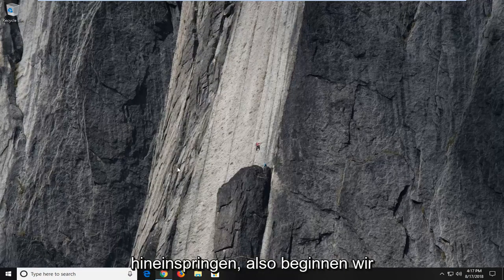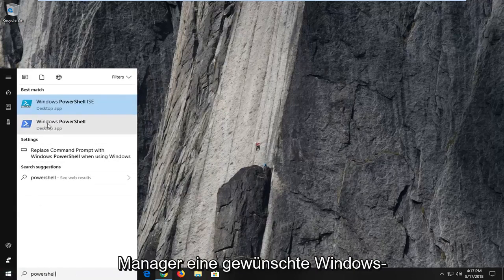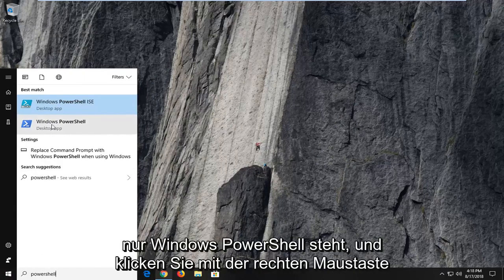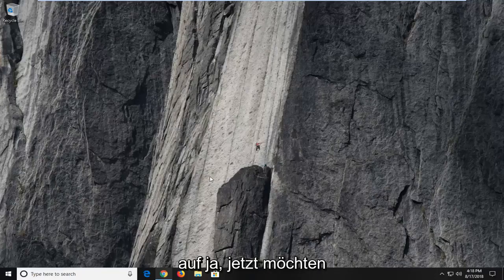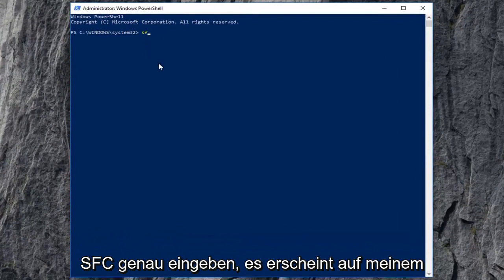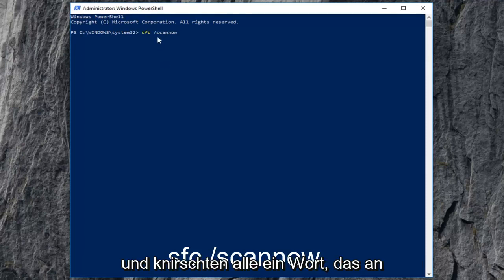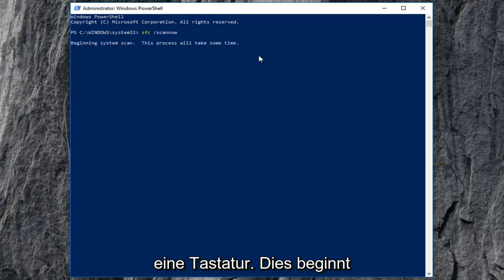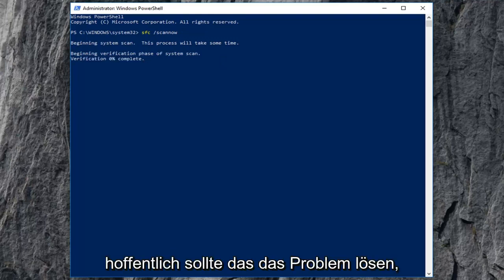Fix: Sihost.exe Unbekannter schwerer Fehler in Windows 10/11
So beheben Sie Sihost.exe Unknown Hard Error Windows 10 und Windows 11.

Kürzlich berichteten einige Benutzer, dass beim Zugriff auf Windows die Fehlermeldung „sihost.exe – System Warning Unknown Hard Error“ (auch bekannt als sihost.exe unknown hard error) auftauchte. Dieser Fehler trat auch auf, wenn sie ein Programm ausführten oder ein Spiel spielten oder sogar nachdem sie die Windows-Rollback-Schleife durchlaufen hatten. Manchmal gab es auch andere Fehlermeldungen, wie Ctfmon.exe unbekannter schwerer Fehler und Explorer.exe unbekannter schwerer Fehler. Diese Fehlermeldungen können darauf hindeuten, dass es beschädigte oder defekte Systemdateien im Betriebssystem gibt oder dass Konflikte zwischen der Software von Drittanbietern und dem aktualisierten Windows-System bestehen. Um dieses Problem zu beheben, können Sie die folgenden Lösungen ausprobieren.